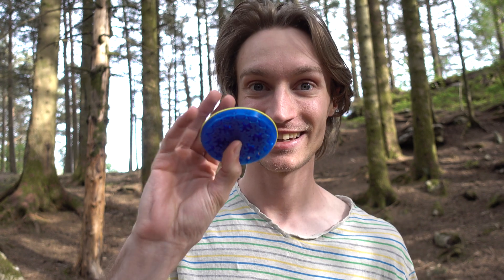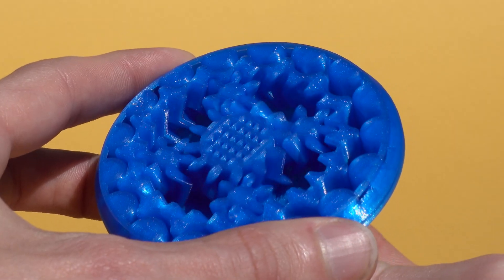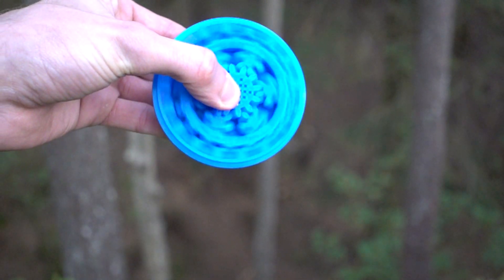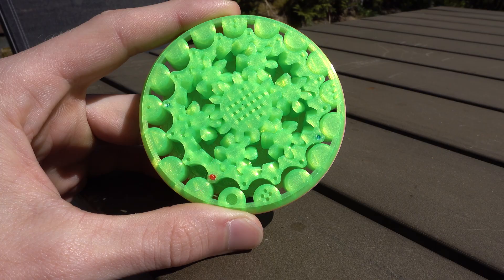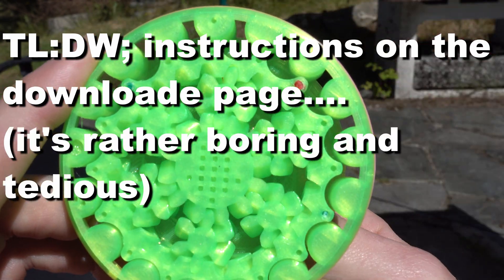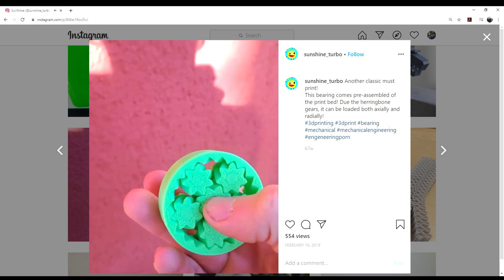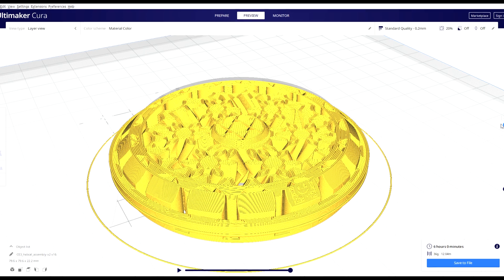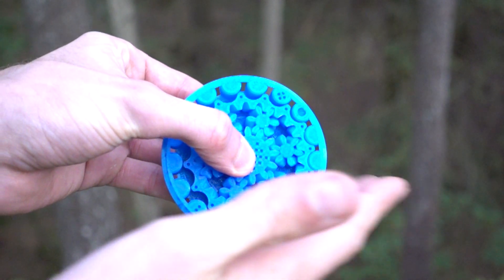Print In Place Cycloidal-Roll-Measuring-Tool!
This is my Print In Place rolling distance measuring tool! It uses a cycloidal gear to count the rotations, and a planetary gear set as a bearing!

Update! I have now a Partreon, chek it out!